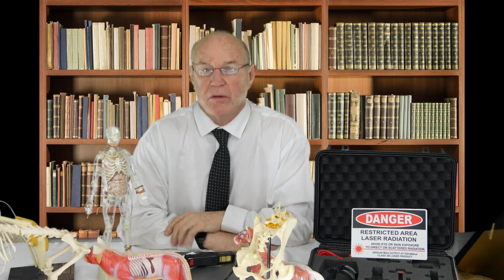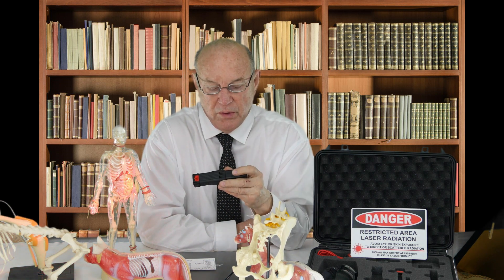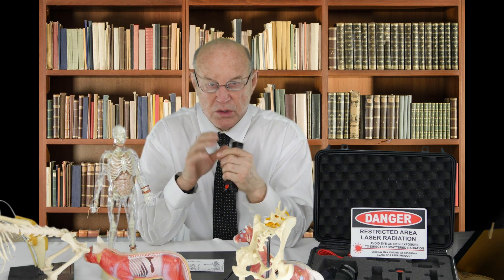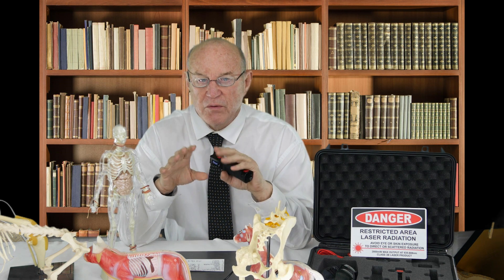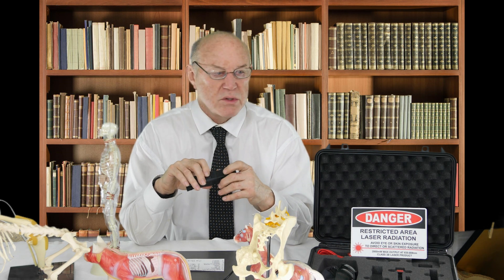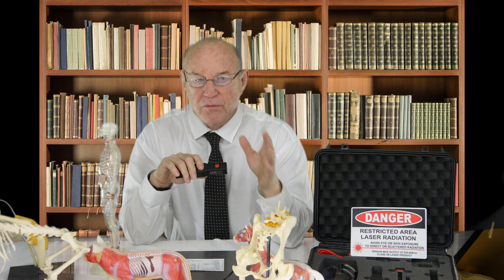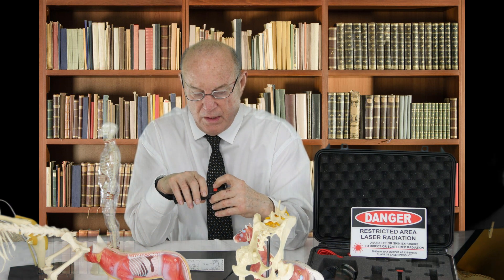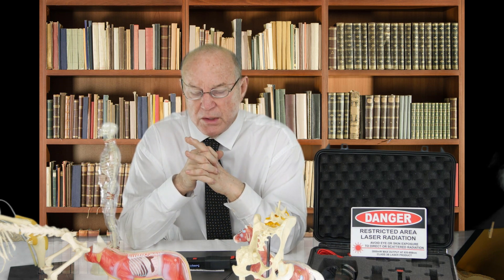Pain Applications With the New Avant LZ30-z Laser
Unlimited clinical applications for the 17 different pain subset protocols using the new Avant LZ30-z  Frequency-Specific Low Level Laser programmed with Dr Inman;s 1800 Protocol Presets.